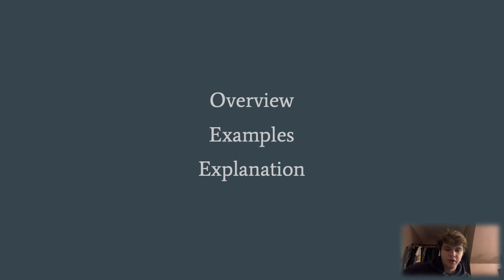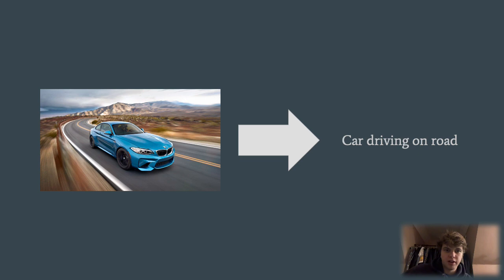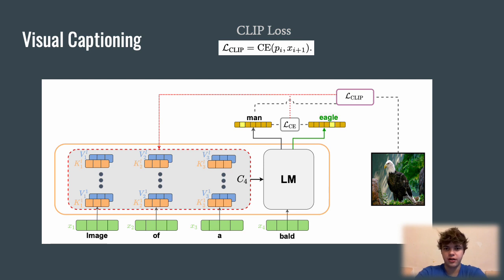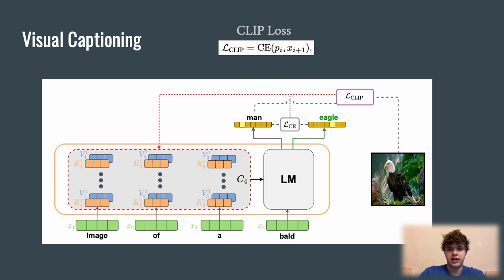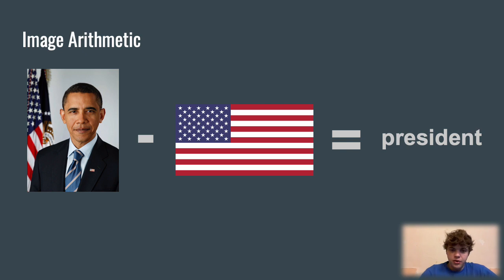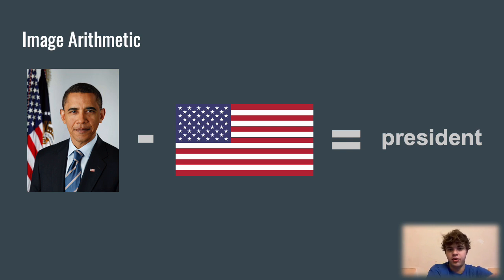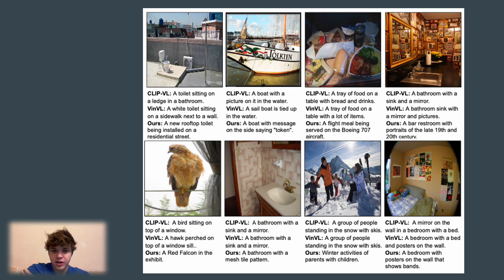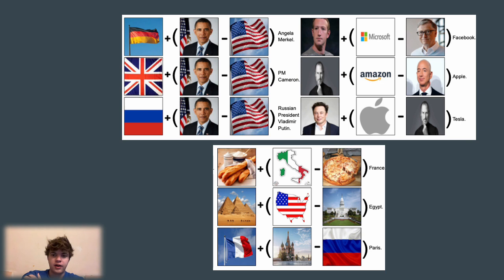Nathan Evans - Image Processing - Research Summary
ZeroCap: Zero-Shot Image-to-Text Generation for Visual-Semantic Arithmetic